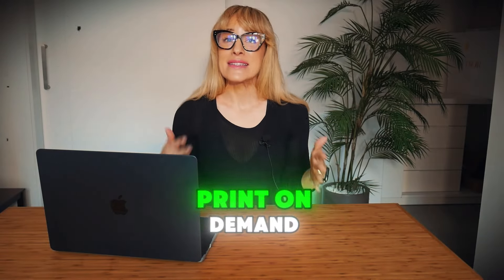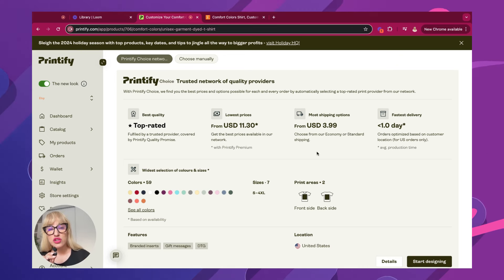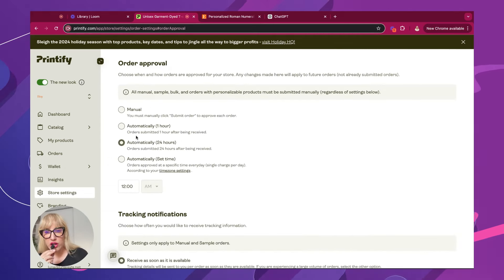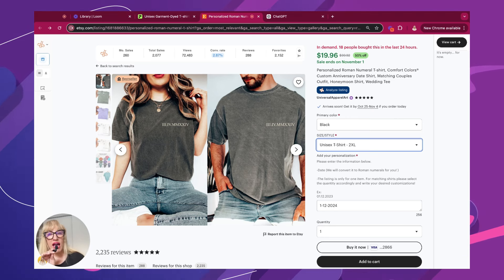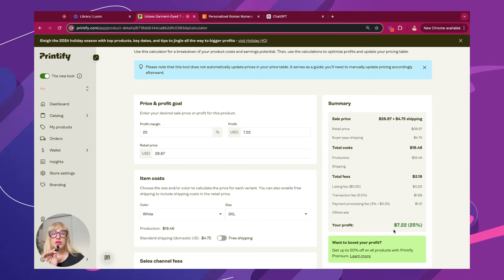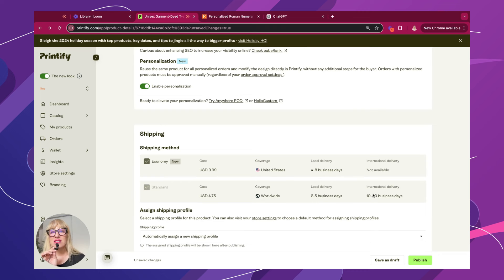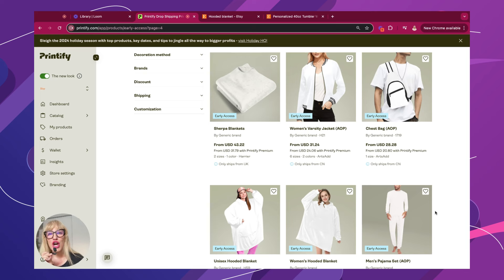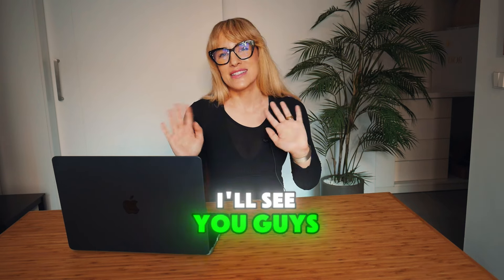Top 3 Printify Updates Etsy Sellers Can’t Ignore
Discover the top three Printify updates that every Etsy seller needs to know to stay ahead. In this video, we’ll cover powerful features like Printify’s Choice, the personalization tool, and new profit calculator options. Don’t miss out on these game-changing updates to grow your Etsy shop. Watch now and take your store to the next level!
There is no guarantee that you’ll receive the same results or any results at all. Your results will depend entirely on your work ethic. The use of these links is entirely optional, but your support through them is always welcomed. Thank you for your understanding.